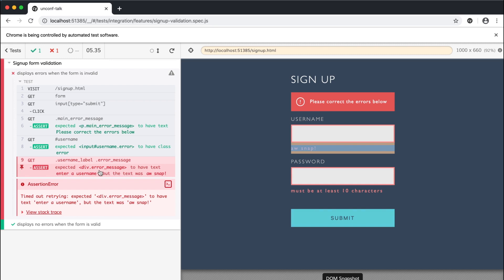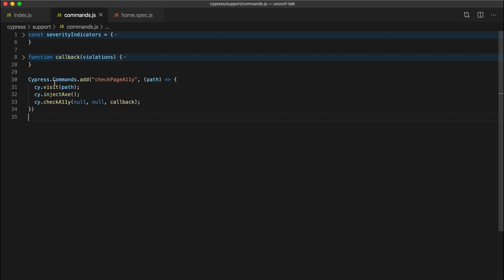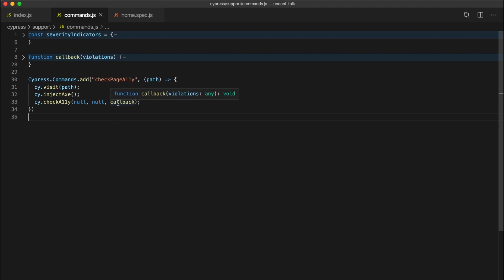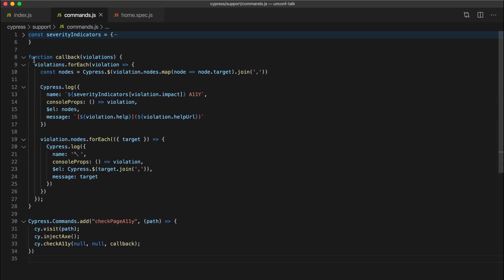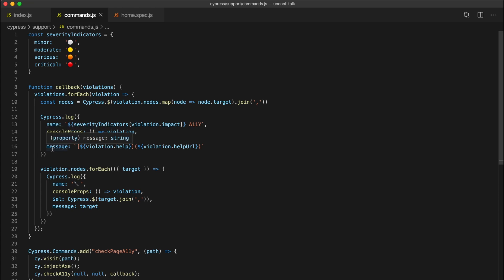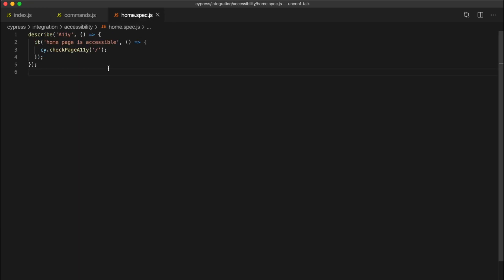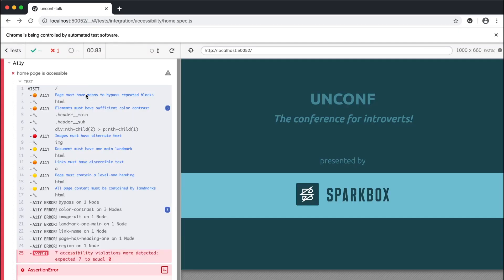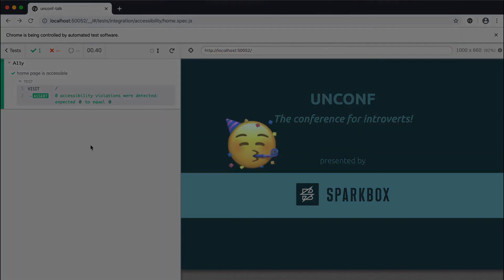Extending on cypress-axe for Automated Accessibility Tests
Let's learn about extending our test output with additional information to help us more easily identify and fix accessibility issues.